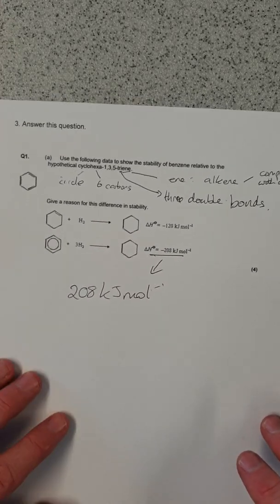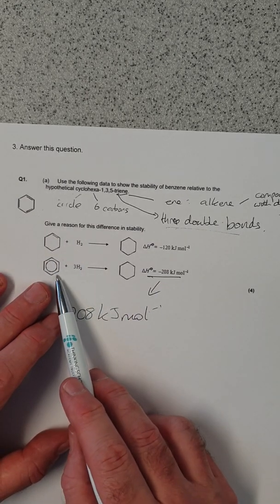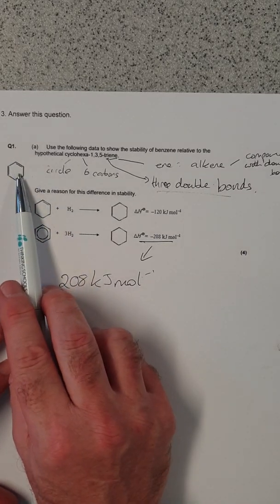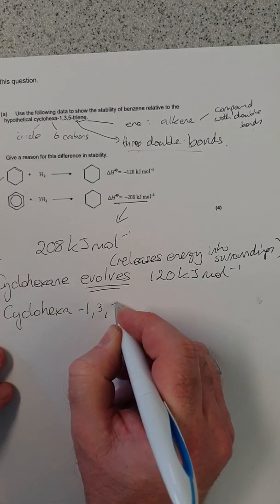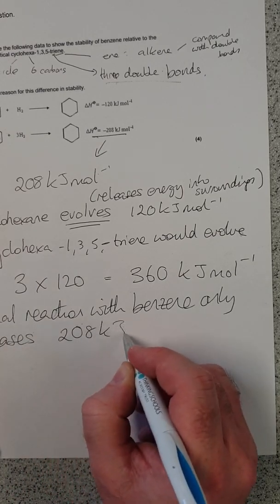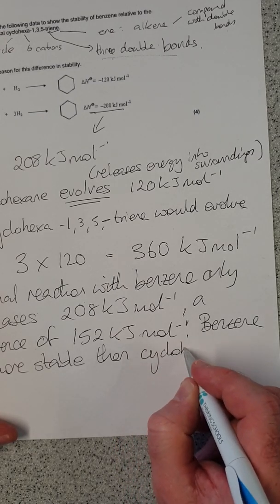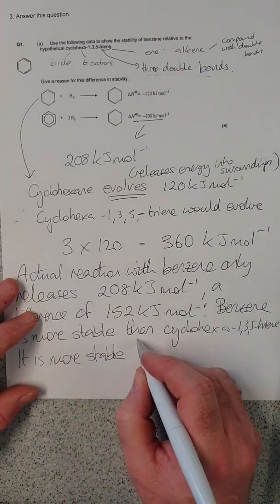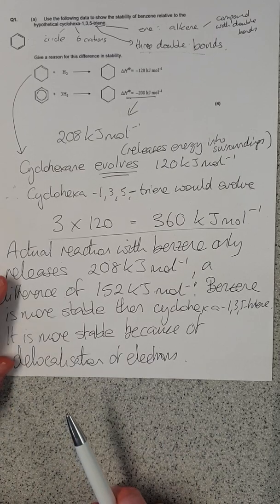Comparison Benzene Cyclohexa 1 3 5 triene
Worked example of question comparing the stability of benzene with hypothetical molecule Cyclohexa-1,3,5-triene.